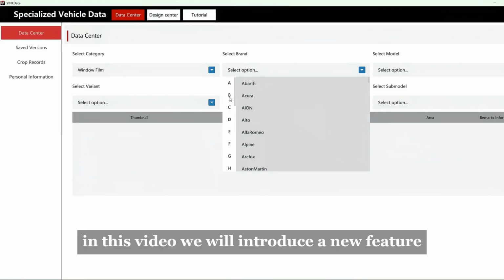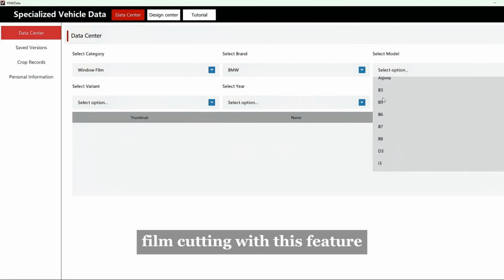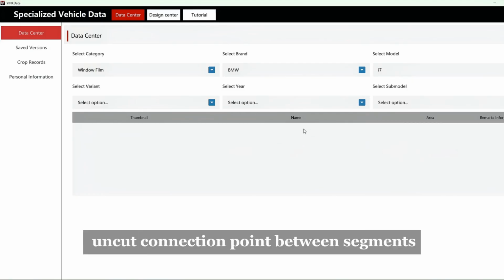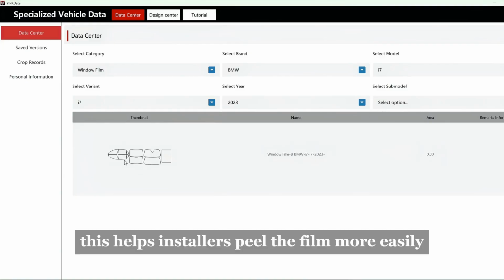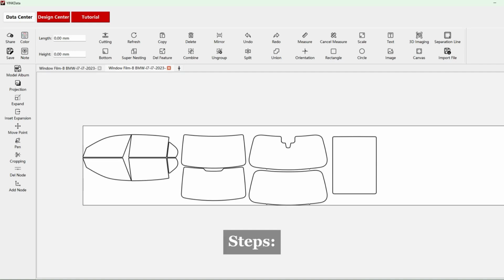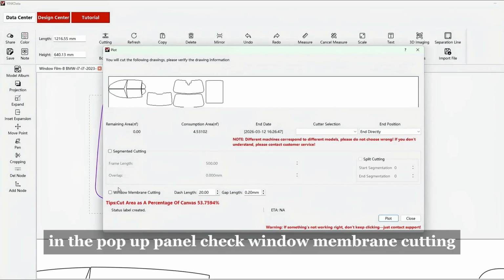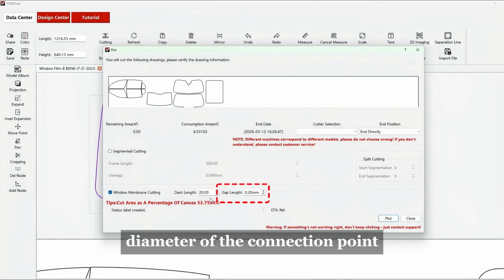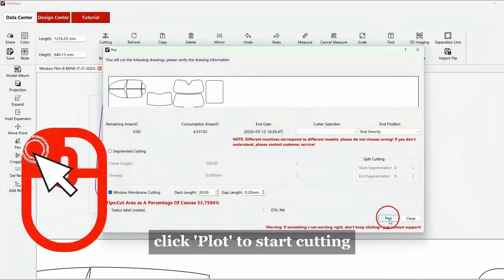33.Cutting-Perforated Cutting – YINK Software V6.5 Series Tutorials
New in YINK Software V6.5 — Perforated Cutting.

When cutting window film on vertical plotters, cutting through both layers often causes the film to lift or shift.

With Perforated Cutting, the blade cuts through the material while leaving tiny connection points to keep the pattern stable.

Cut through the film.
No lifting. No shifting.
Easier peeling.